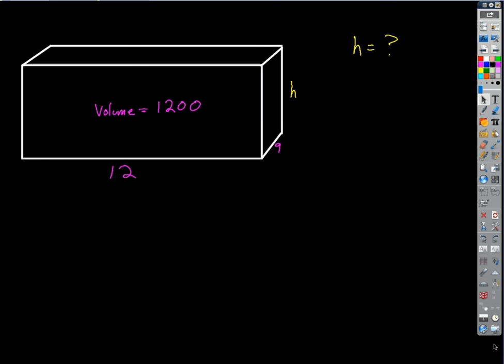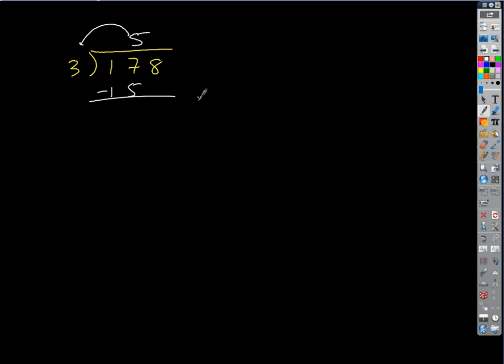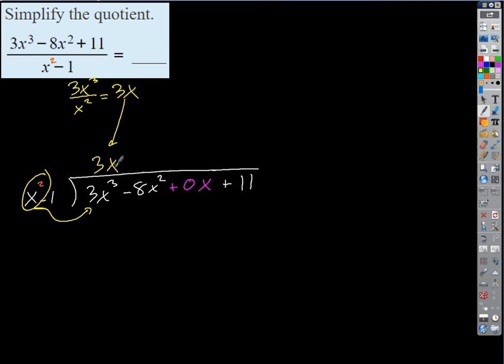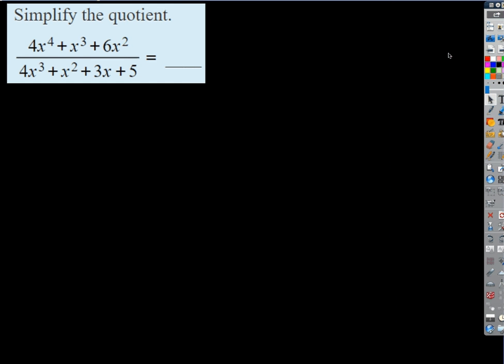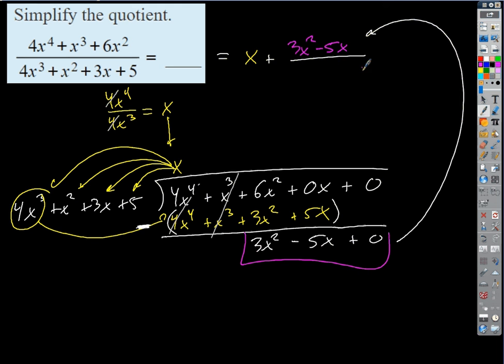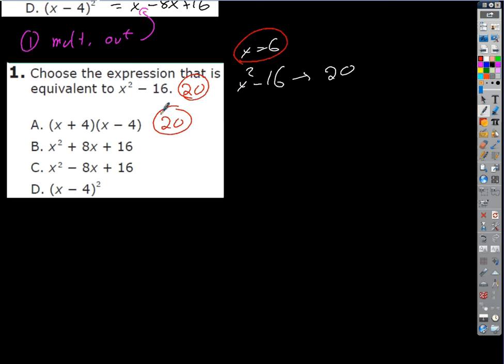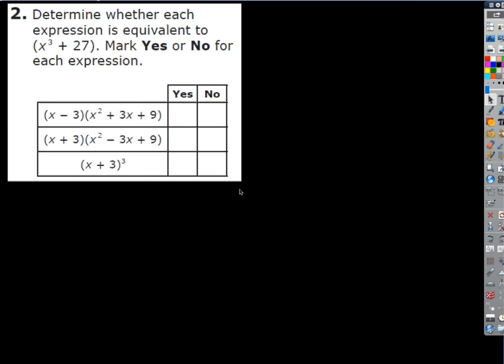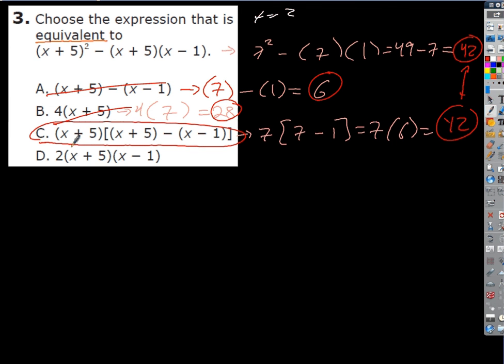2018 03 23 Polynomial Long Division